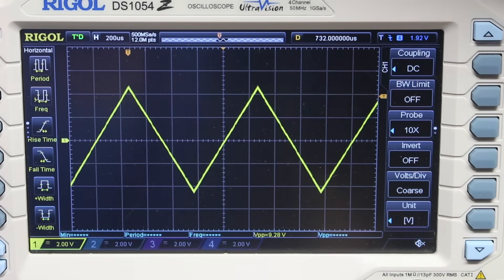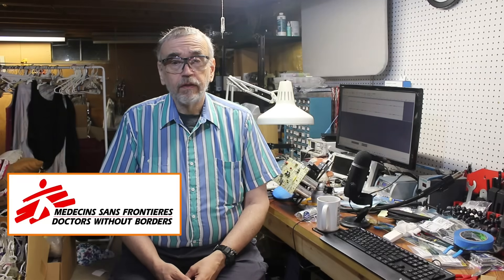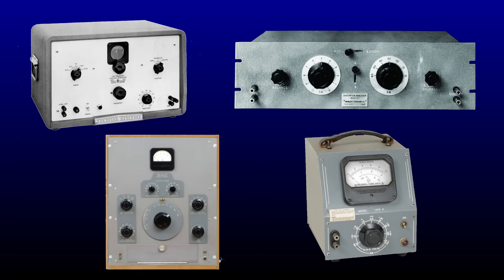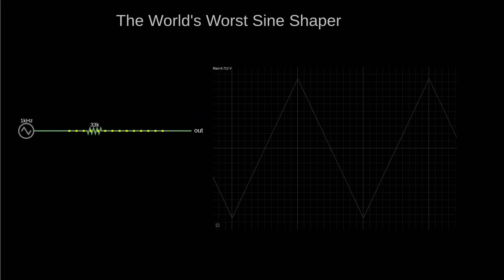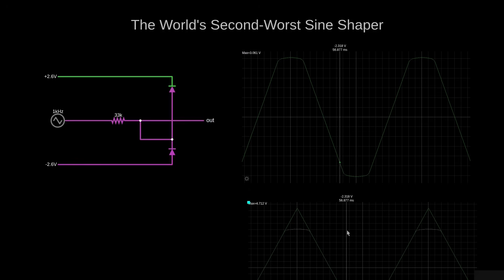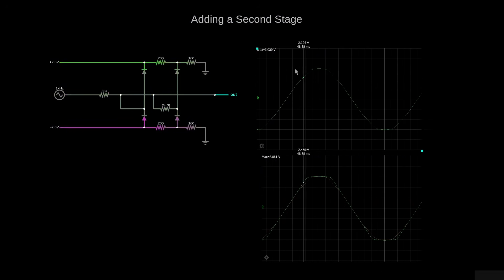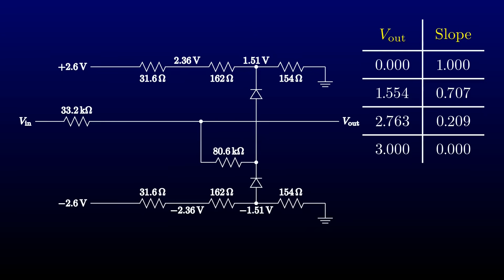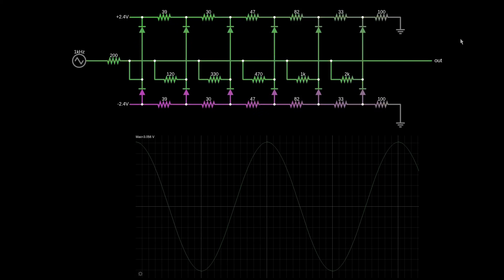The Diode-Ladder Sine Shaper - Introduction - Exploring Analog Audio Synthesis, episode 10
Please help me in supporting Médecins Sans Frontières | Doctors without Borders

In this episode we start looking at one of the oldest ways to build a sine shaper: the diode ladder (or piecewise-linear circuit). We examine the history of the technique, then build up our own diode ladder design, starting from literally nothing and adding parts a few at a time. We simulate the partial circuit at everh step along the way.

We finish with a couple of sine shapers that appear to be producing low-distortion sine waves in simulation. One of them is our design. The other is from a textbook and is a design that I want to spend more time understanding fully, before I actually build and demonstrate a shaper.

TIMELINE

00:30 Welcome
01:35 Textbook circuit
02:15 PSA
03:55 History
07:17 The 0-diode ladder
07:49 One diode pair
10:50 Two diode pairs
14:26 Three diode pairs and beyond
17:14 Textbook version
18:09 Outro

CREDITS

Images:

Jonathan Haeber
Reproduction CC-BY-NC 2.0

Hewlett-Packard Company Archives

Marketing in Progress

Copyright not renewed

"Radio Operator, CPL John Robbins of Loiusville, Nebr. 41st Signal, 41st Infantry Div"
Signal Corps Photo: GHQ SWPA SC 43 5901 (T/4 Harold Newman)
Public domain US Government work

HP 202A exterior view
From "Operating and Servicing Manual for Model 202A
Low Frequency Function Generator"
Copyright not renewed

"HP 320AR distortion analyzer"
courtesy of Hewlett-Packarrd Company Archives Virtual Vault

"HP 300A Harmonic Wave Analyzer"
courtesy of HP Memory Project

"HP Model 400A Vacuum Tube Voltmeter"

US National Archives and Records Administration

Partial schematic of HP 202A (vacuum tube version)
From "A New Generator of Frequencies down to 0.01 CPS"
Hewlett-Packard Journal 2:10 (June, 1951), pp. 1-4

Schematics oh HP 202A (version with Si diodes)
From "202A Low Frequency Function Generator"
Copyright not renewed